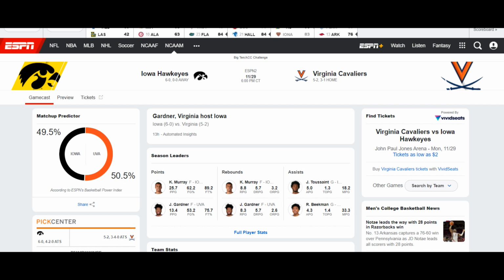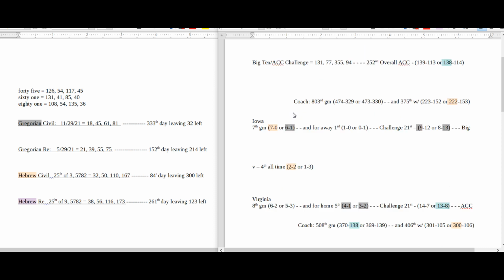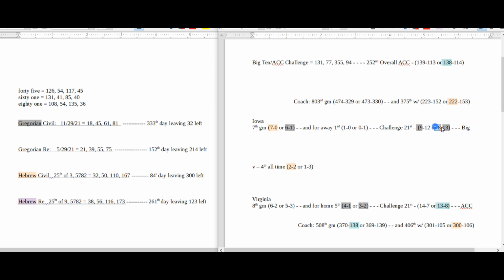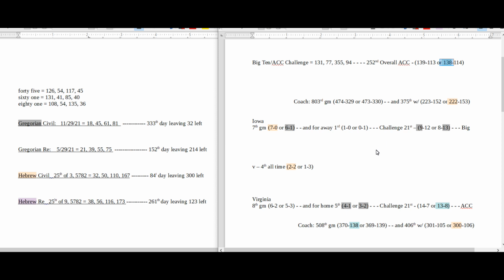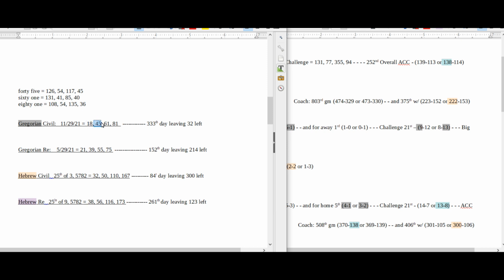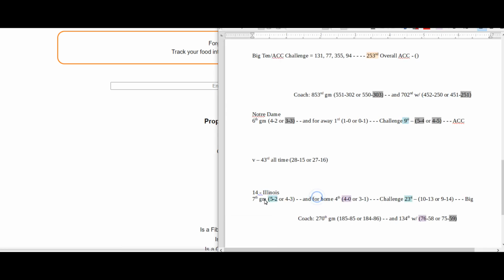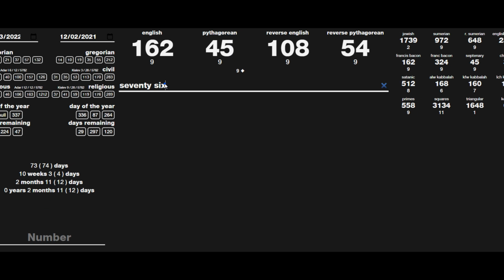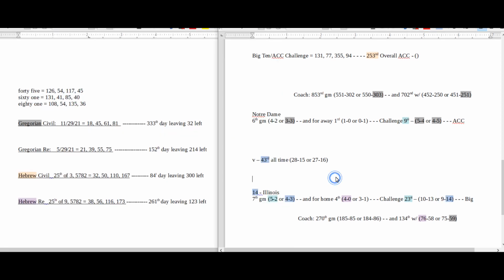Picks Preview: NCAAM BIG/ACC Challenge Day 1 - Illinois, Notre Dame, Virginia, Iowa - Nov. 29, 2021